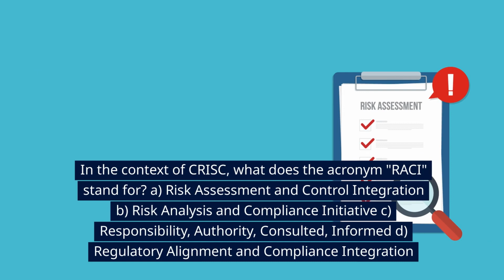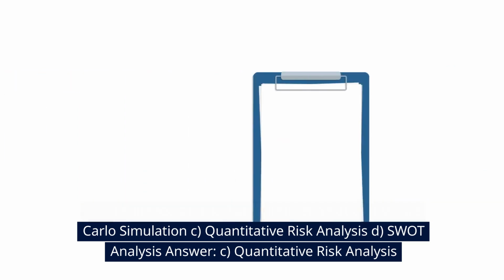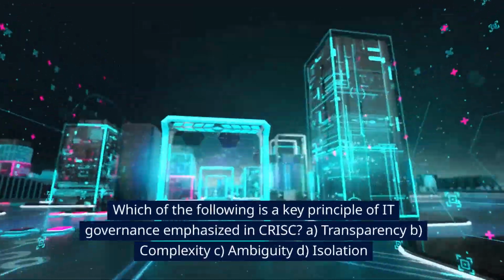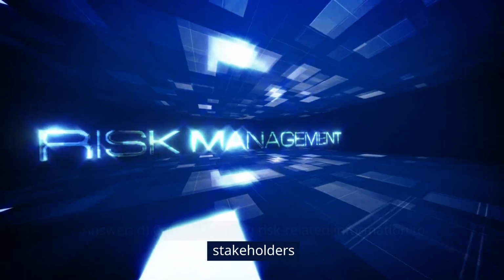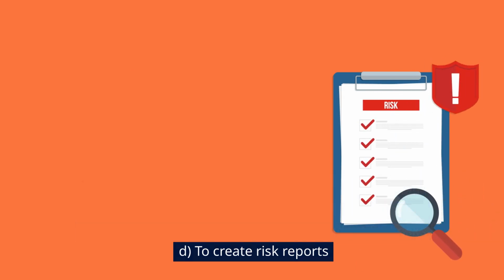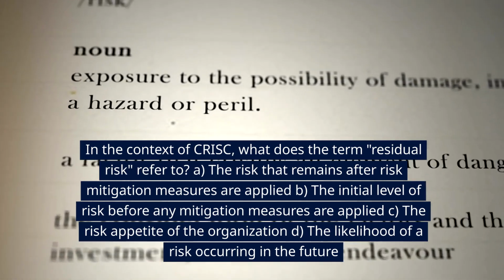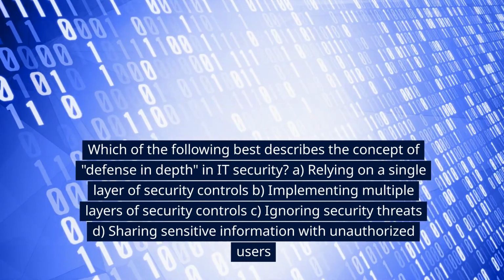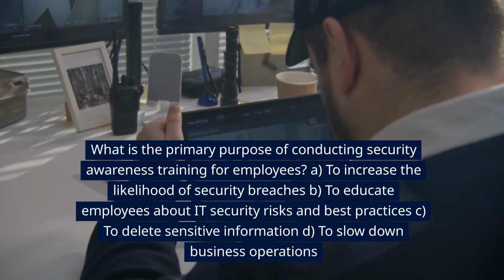Exam Questions for CRISC Certification | Test Exam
ISACAs CRISC certification exam, certification questions for training, certification test training, 15 multiple-choice questions

The CRISC certification is one of many IT certifications offered by ISACA, formerly known as the Information Systems Audit and Control Association. ISACA is a membership organization dedicated to the advancement of IT/IS professionals and is recognized as a global leader in the IT/IS fields.

"The CRISC is designed for IT risk, control and compliance practitioners, business analysts, project managers and other IT and business professionals who have three years of risk management and information system control experience within the past ten years," wrote Lisa Cook, GRC Professional Practices Principal at ISACA. "CRISC prepares IT professionals to help the enterprise assess, govern and mitigate risk from internal and external threats and vulnerabilities. These are in-demand skills in organizations."